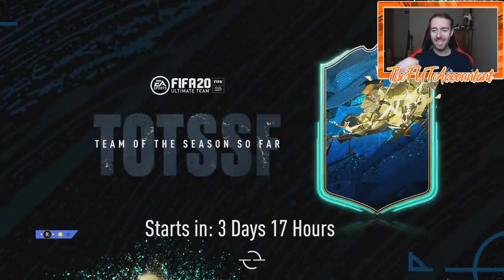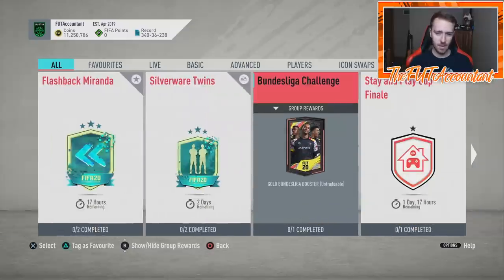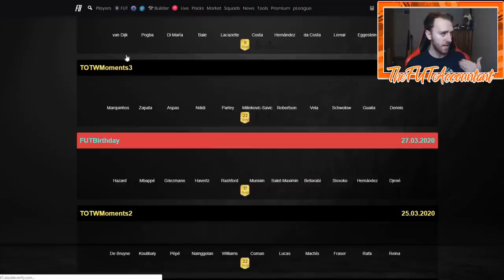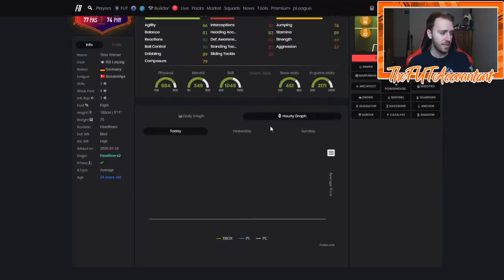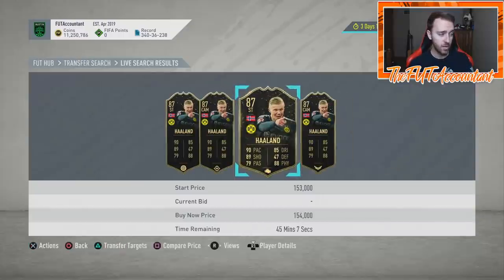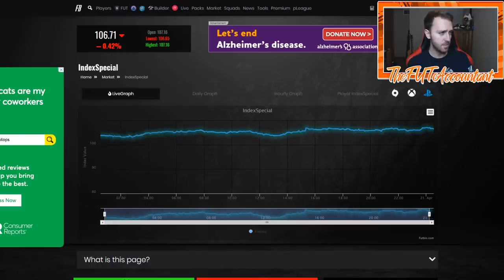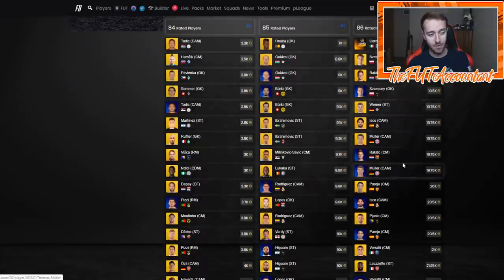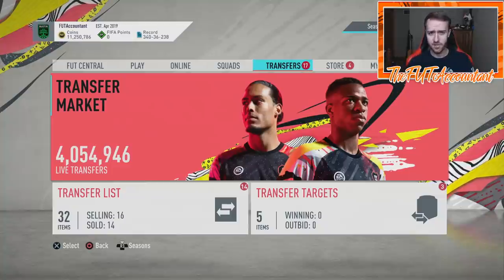TEAM OF THE SEASON MARKET TALK! MARKET RISING? FIFA 20 Ultimate Team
In this video we are taking a look at the Team of the Season market crash and the market rising that happened today!